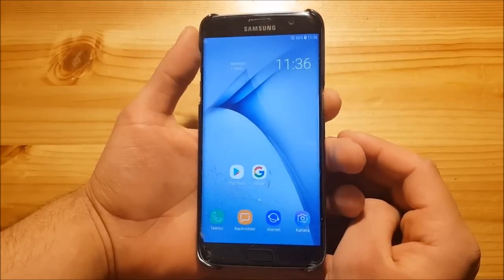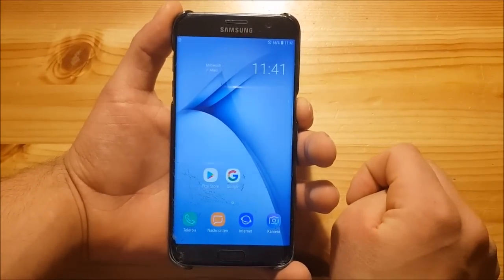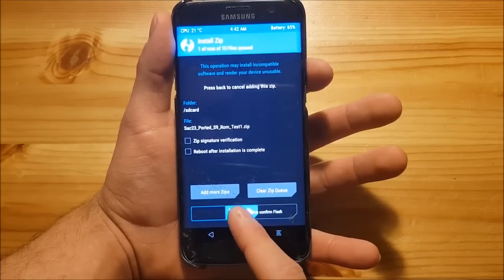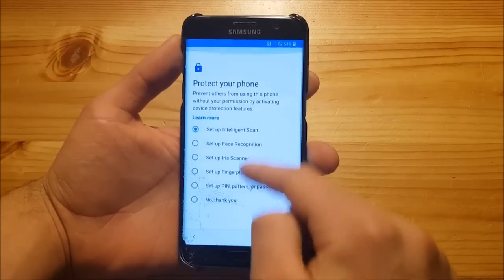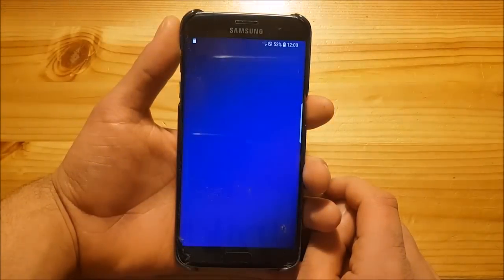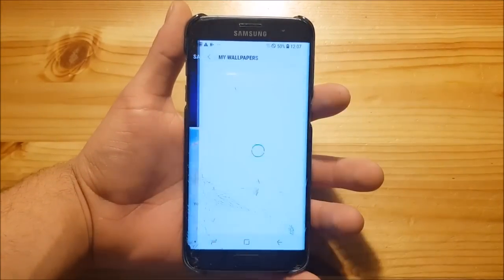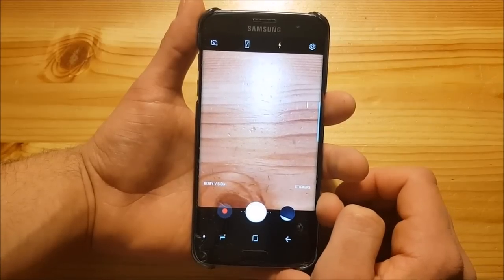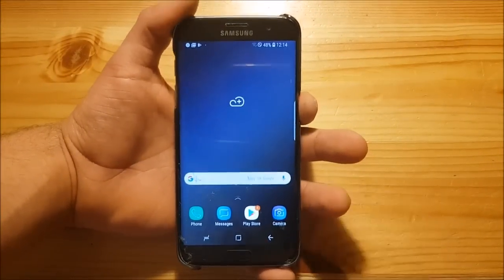Install Full Galaxy S9+ Port ROM for Galaxy S7/edge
Today we are going to install and review The SAC23 Galaxy S9 ported rom for the Galaxy S7 Edge.